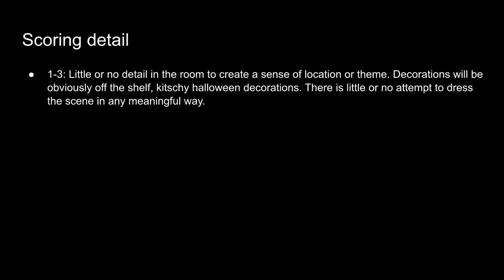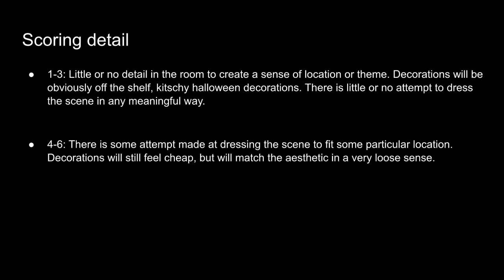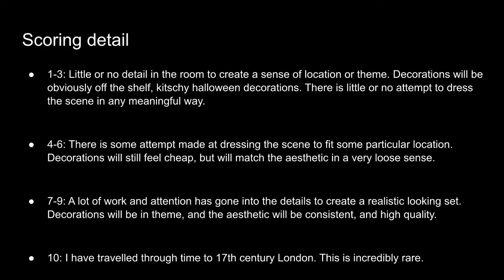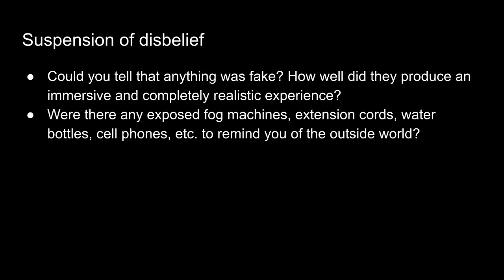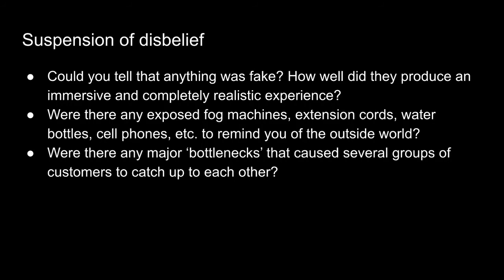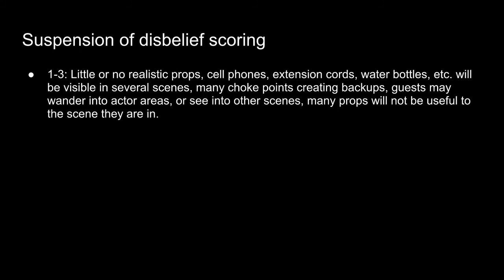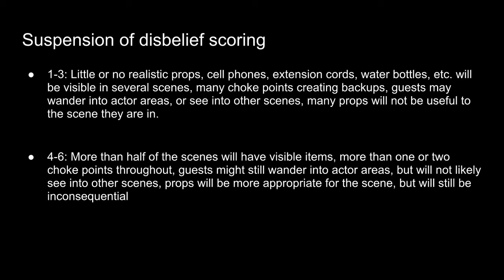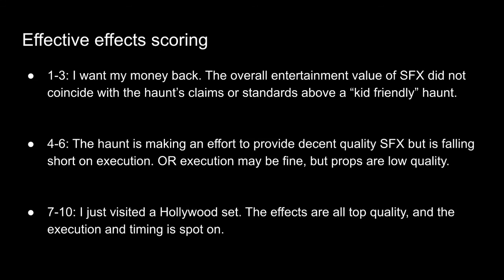A Deep Dive Into Our Special Effects Haunt Review Category | Team Skelegore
Team Skelegore takes us into a deep dive discussion about our "Special Effects" haunt review category.